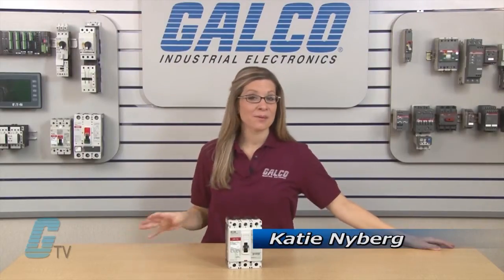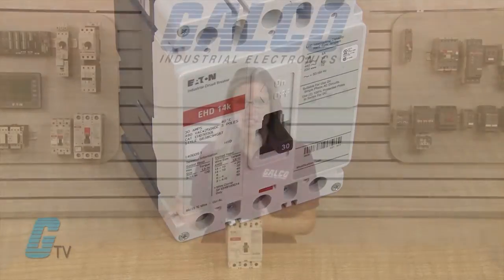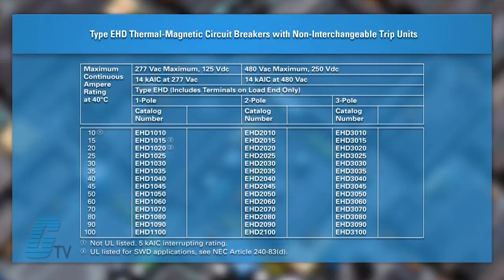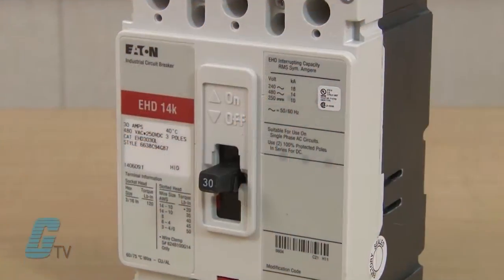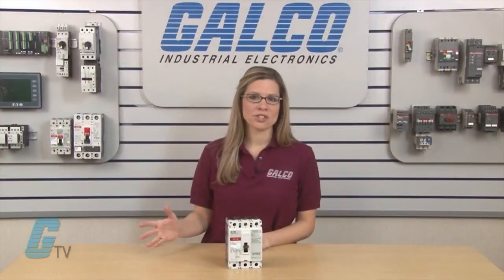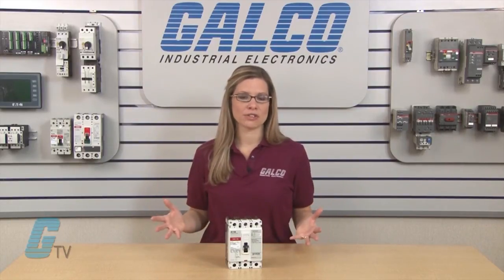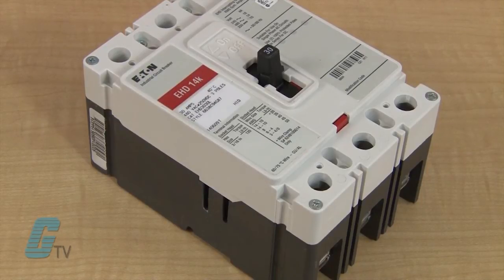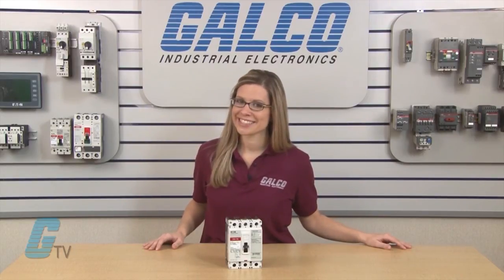EATON Cutler-Hammer "EHD-Series" Molded Case Circuit Breakers - A GalcoTV Overview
Eaton Cutler Hammer EHD Series Circuit Breakers presented by Katie Nyberg for Galco TV.

F‑Frame Molded Case Circuit Breaker from Cutler‑Hammer are designed to provide circuit protection for low voltage distribution systems. A wide variety of internal and external accessory combinations are available.

EHD Circuit Breaker Features:
-    Branch Circuit Protector
-    UL489
-    10 ~ 100 Amps
-    10 ~ 30 Amps Suitable for HID
-    240/277/480 VAC 125/250 VDC